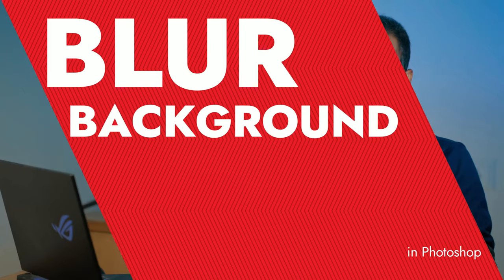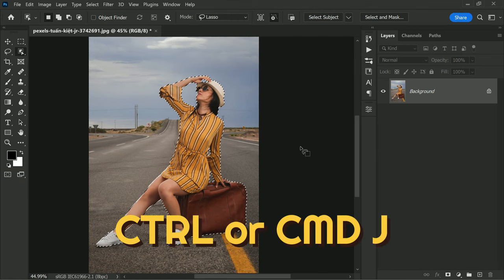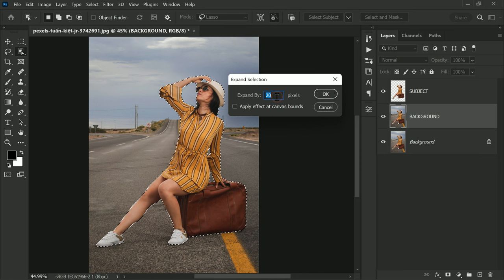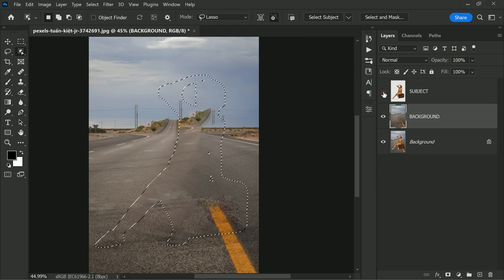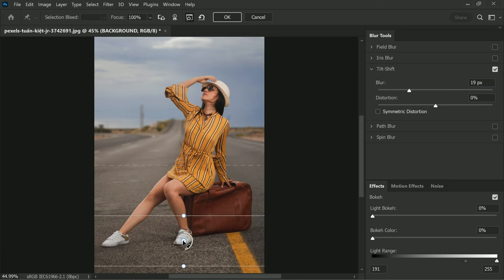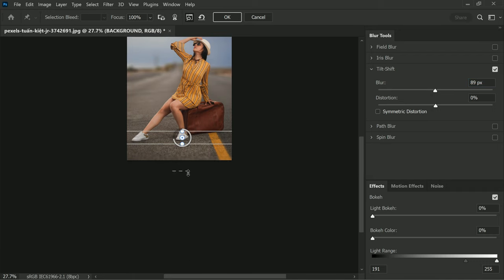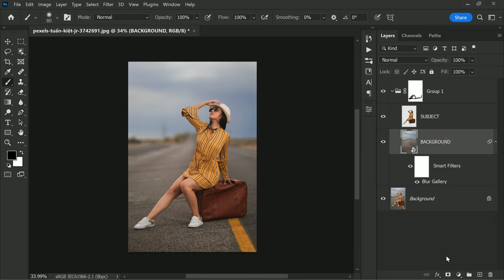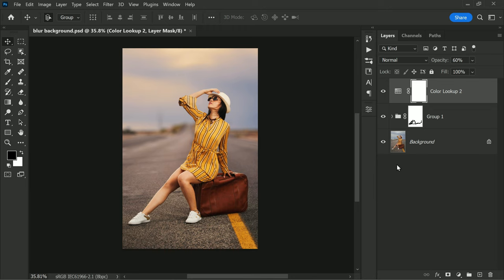How to Blur Background in Photoshop - Adding Depth to Portrait Photography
Learn how to blur backgrounds in photoshop in just a few steps. Photoshop is a powerful image editing software that allows you to manipulate images in countless ways. One of the many features it offers is the ability to blur the background of an image. This technique is often used to draw attention to the main subject of the image, making it stand out from the distracting background. Here is a step-by-step guide on how to blur the background in Photoshop, with a few quick tips to help you along the way.

Chapters:
00:53 Select the Subject
01:26 Load the Layer as a Selection
01:40 Expand the Selection
03:17 Apply the Tilt Shift Filter
04:30 Adding Shadows to the Image
05:00 Color Adjustments
05:44 Adding a Film Look

Softwares Used:
Camtasia Studio

Photoshop Tutorials for Beginners, Intermediate and Advanced users

"Mastering Blur Backgrounds in Photoshop: A Step-by-Step Guide"
"Creating Stunning Blurred Backgrounds with Photoshop"
"10 Pro Tips for Blurring Backgrounds in Photoshop"
"Blur Backgrounds for Portrait Photography in Photoshop"
"Adding Depth to Your Images with Blurred Backgrounds in Photoshop"
"Blurring Backgrounds: A Beginner's Guide to Photoshop"
"How to Blur Backgrounds for a Professional Look in Photoshop"
"Blurring Backgrounds for Product Photography in Photoshop"
"The Art of Blurring Backgrounds: Creative Ideas for Photoshop"
"Blurring Backgrounds for Landscape Photography in Photoshop."